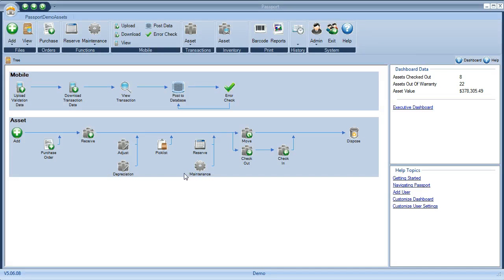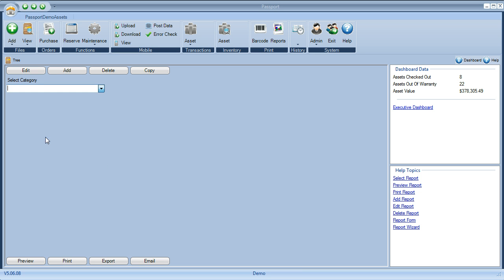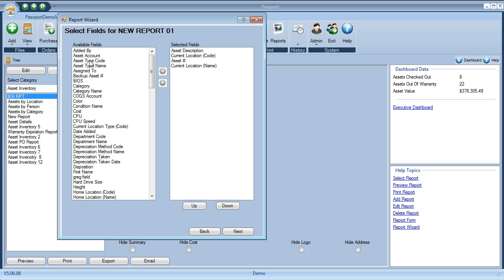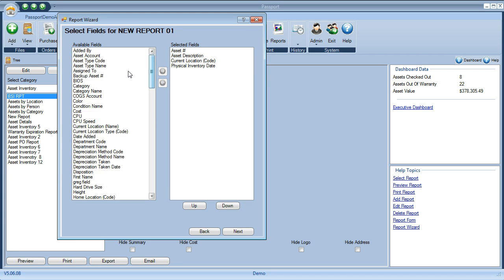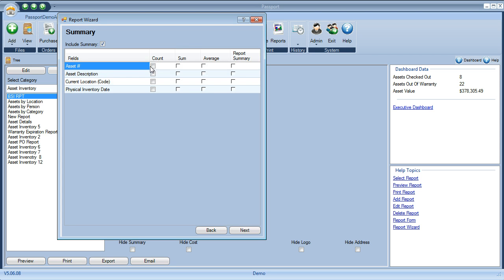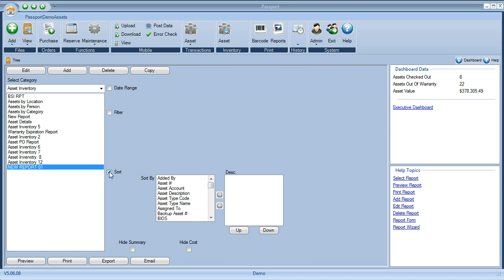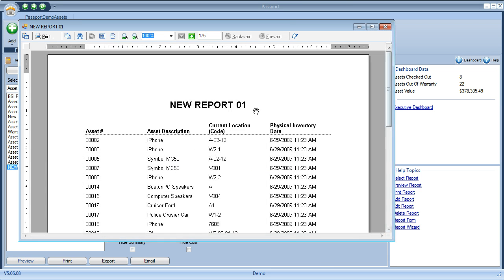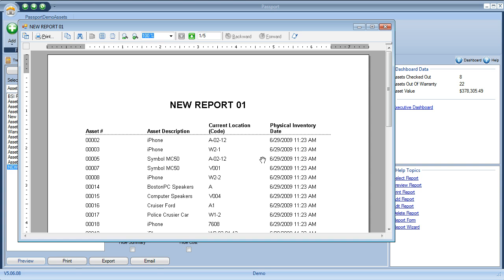Asset Report with Physical Inventory Dates from